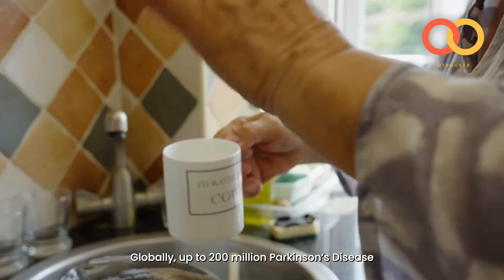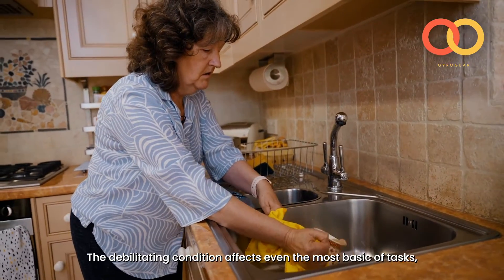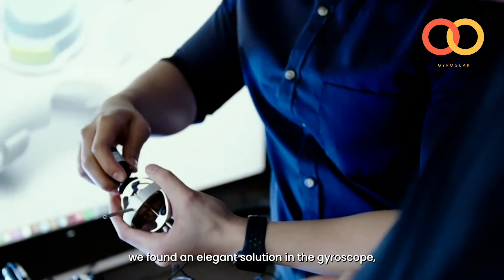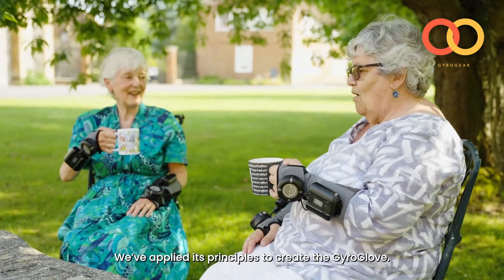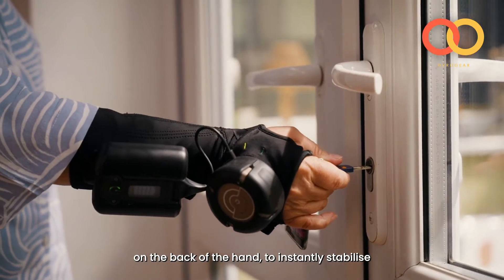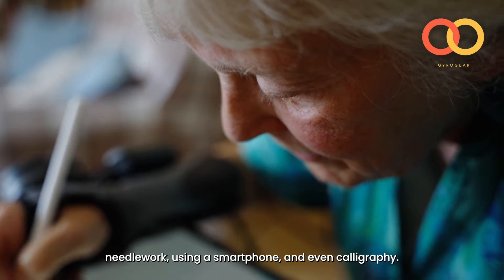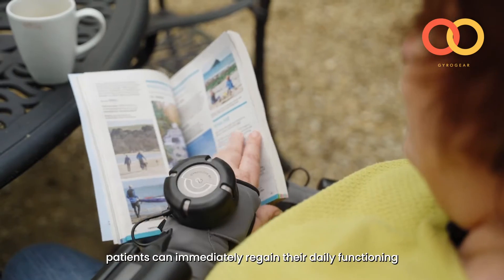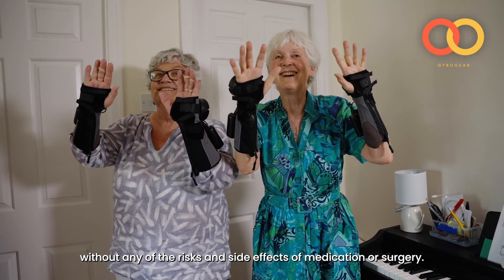The GyroGlove™ by GyroGear™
GyroGear™, an award-winning startup founded by Dr. Faii Ong, specialises in developing advanced neuromuscular products. The first platform is the GyroGlove™, an intelligent glove that restores independence for patients with hand tremors, including from Parkinson's Disease and Essential Tremor. The GyroGloveTM has gained global recognition, being featured in prominent media outlets including BBC, Reuters, Popular Science and MIT Tech Review. Notably, GyroGear™ proudly announces its recent recognition as a CES 2024 Award honouree in three categories. Beyond addressing the needs of 200 million global sufferers, the company is dedicated to advancing digital health, rehabilitation, and physiotherapy.